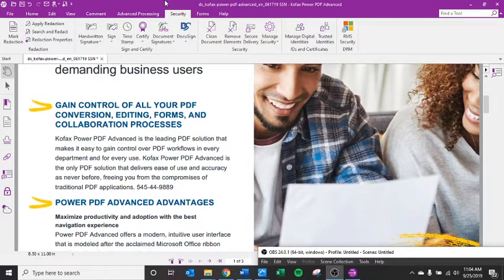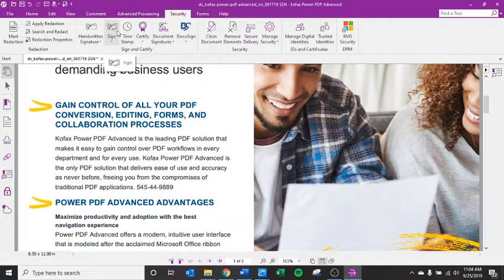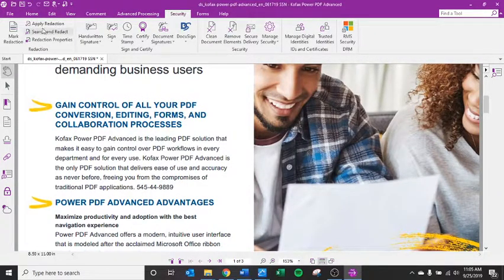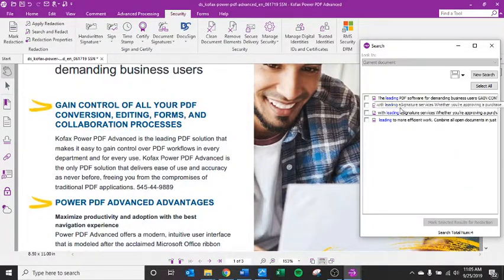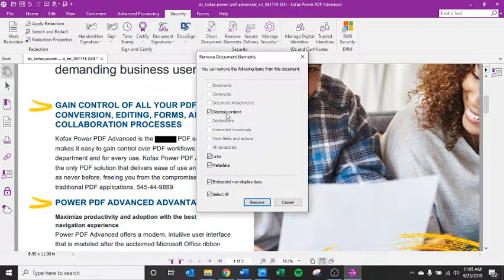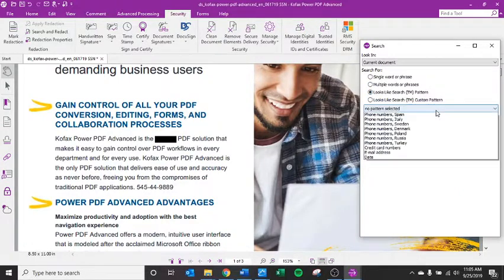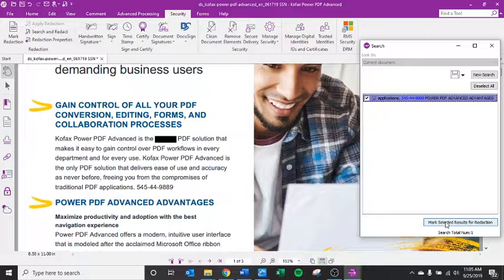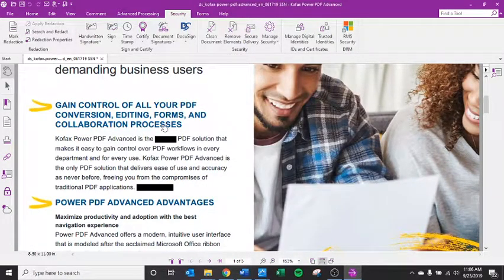Kofax Power PDF Advanced v 3.1 Redaction and Docusign Features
I highlight how to search and redact words or patterns and show how to use signatures.